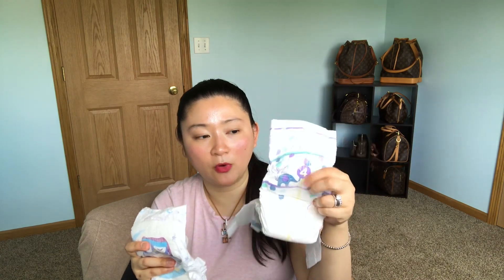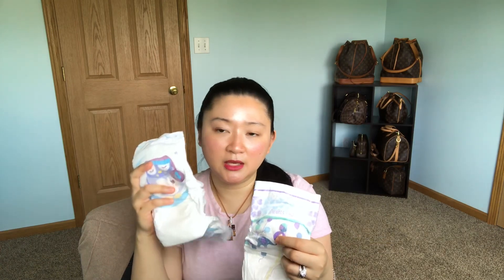Huggies Up & Up and Parent’s Choice Diaper Comparison and Review